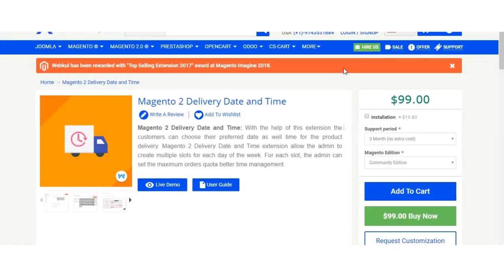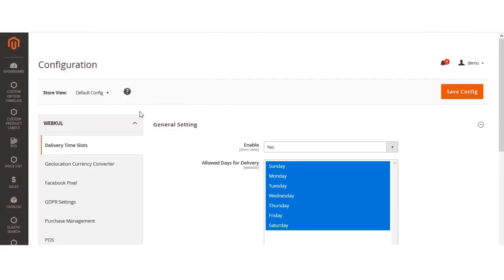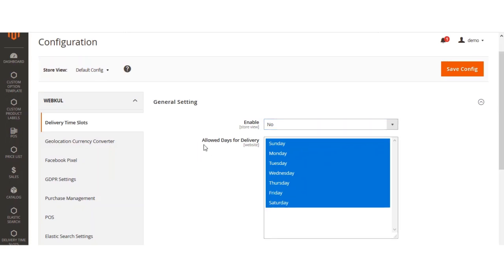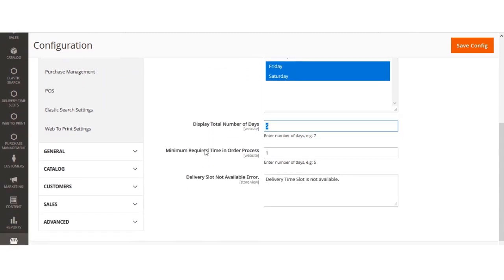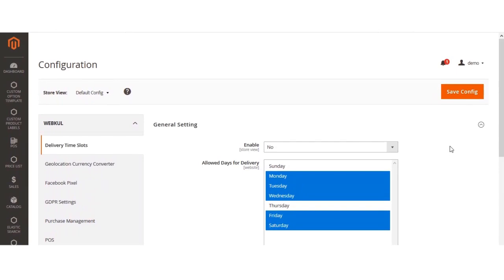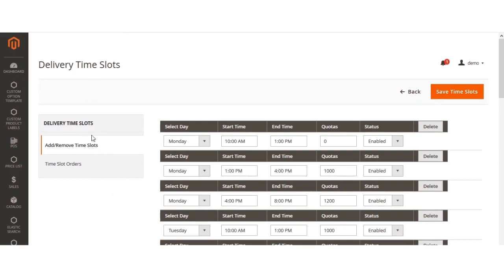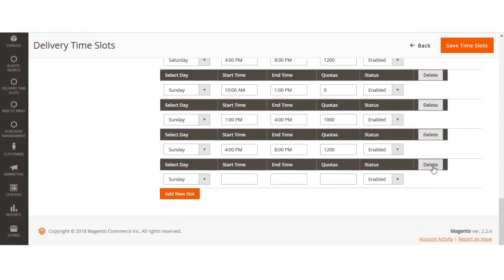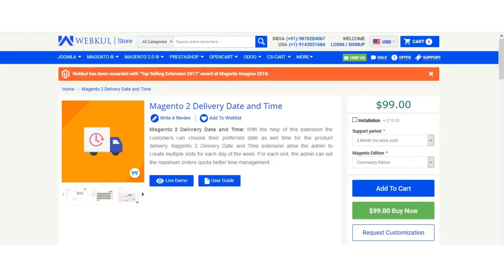Magento 2 Delivery Date and Time - Configuration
Magento 2 Delivery Date and Time extension:

In this video, we have shown the module configuration in the admin backend for the Magento 2 Delivery Date and Time extension.

This extension allows the customers to choose the preferred date and time for their orders. With the help of this extension, the admin can create multiple delivery slots for each day of the week and specify maximum order quota for each slot.

2. Raise a Ticket via our HelpDesk system